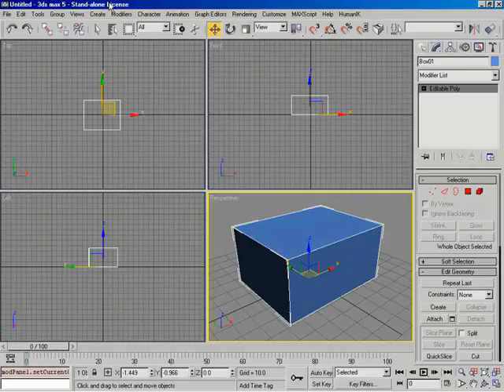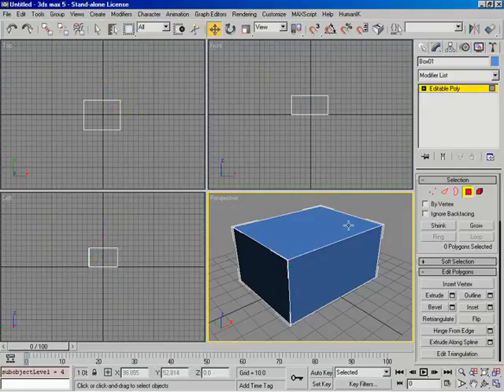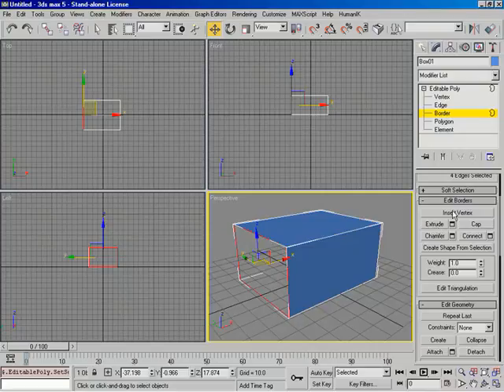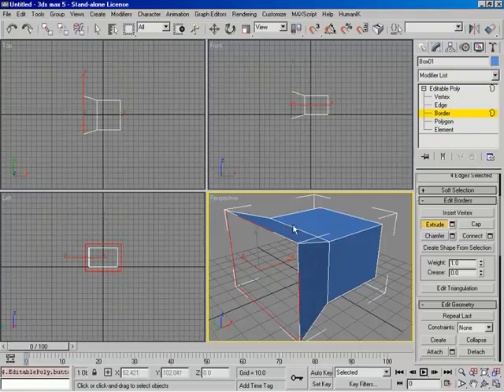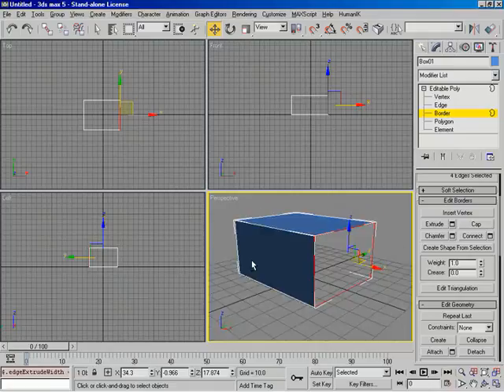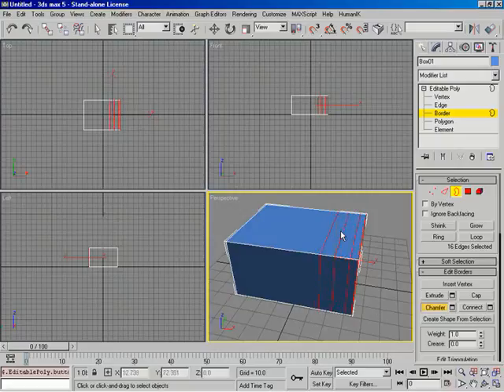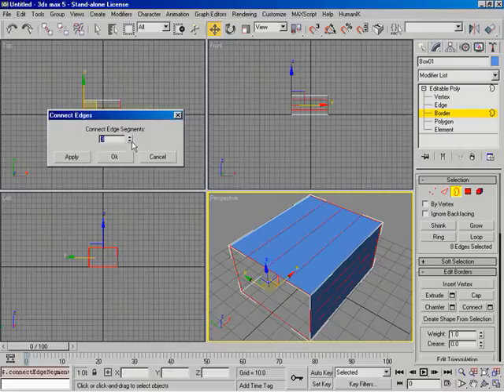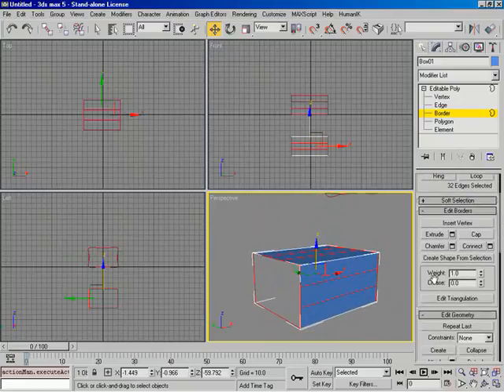3Ds Max Legacy Video Training Polygonal Modeling Tools 09 Edit Borders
3Ds Max   Legacy Video Training   Polygonal Modeling Tools   09   Edit Borders